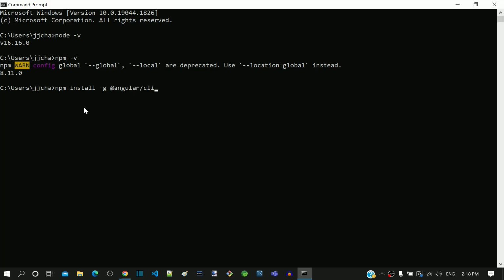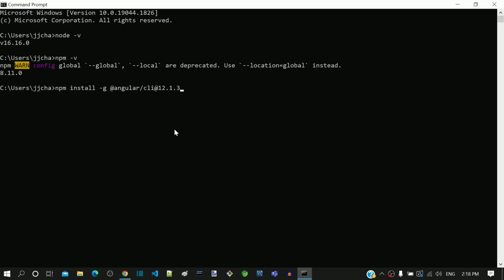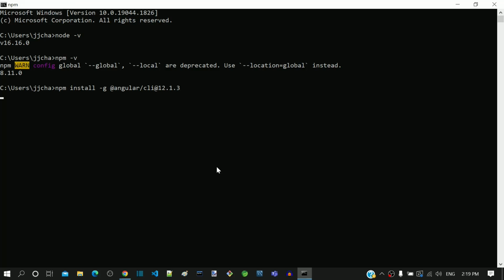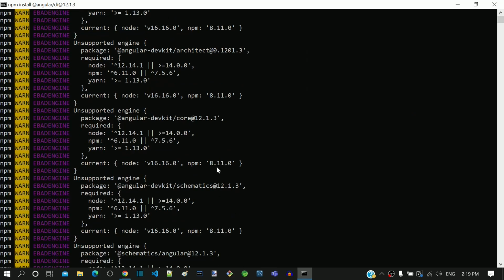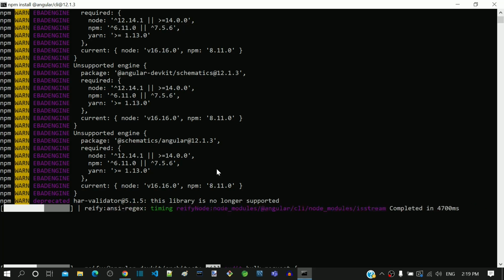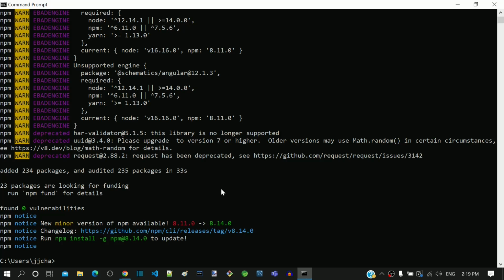#1.3 Install Angular - Getting Started - Angular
After installation of Node.js, it is possible to install Angular using npm. In this video, you can understand how to install Angular.